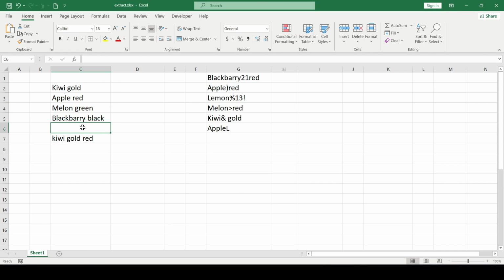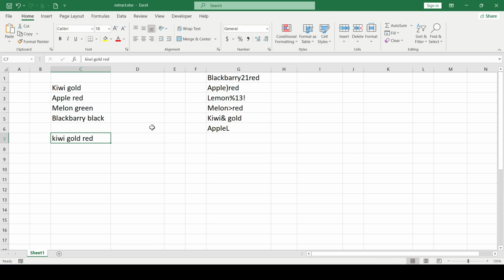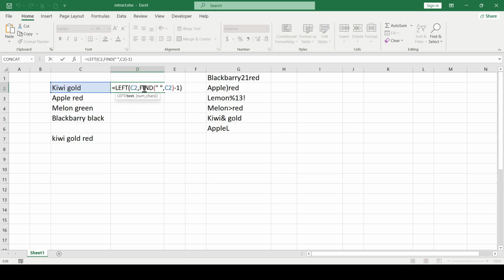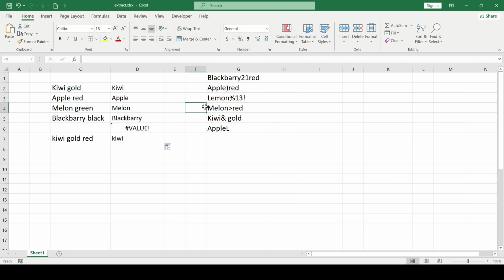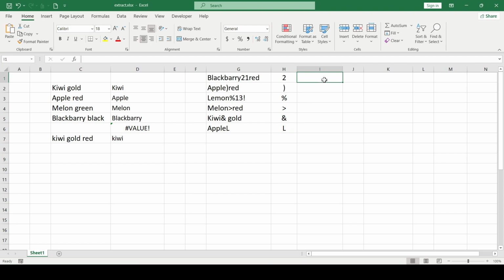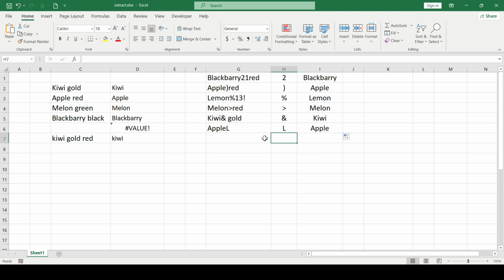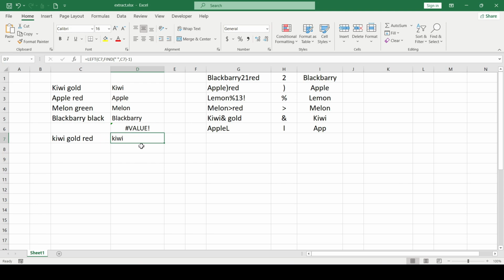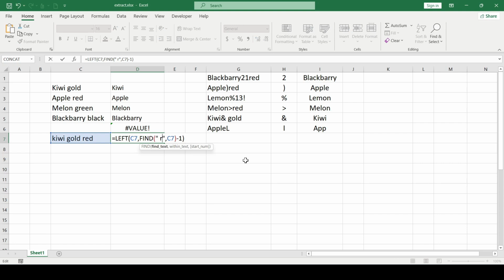How To Extract Text Before A Character In Excel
00:00 - Hello
00:10 - The formula for extraction
00:56 - Modified formula
01:37 - Case-sensitive
01:50 - Phrase extraction